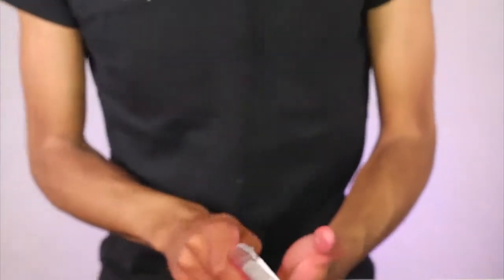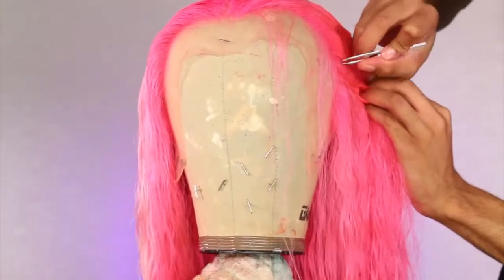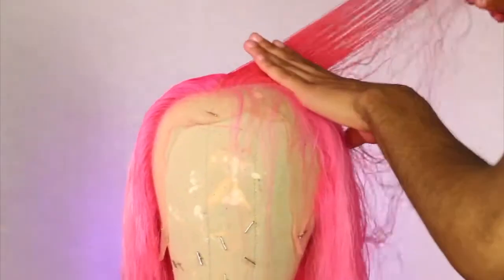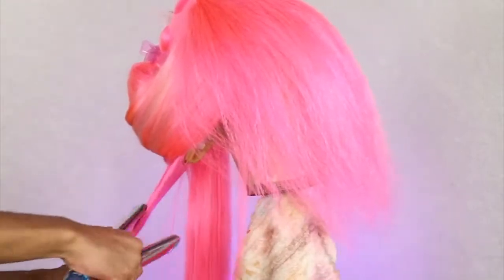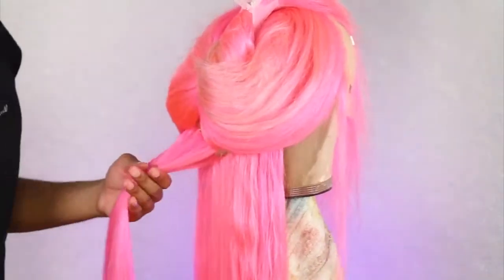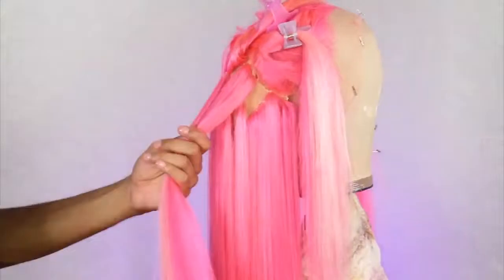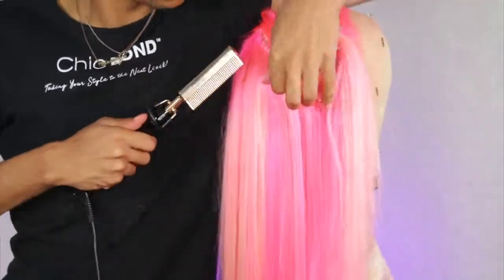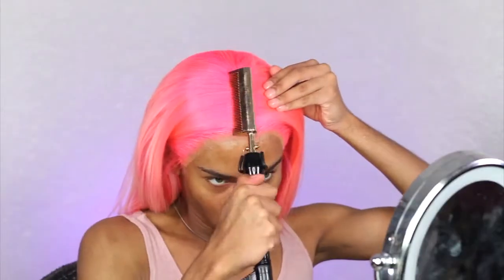Best Hair On Aliexpress | Angel Grace Hair Alfred Lewis lll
Hair Detail: Brazilian 613 Bundles With Frontal